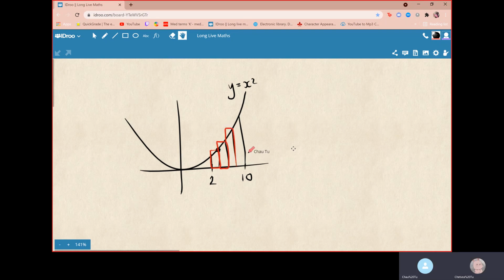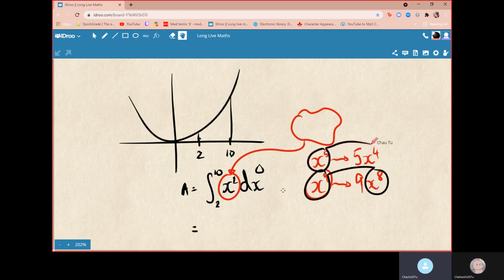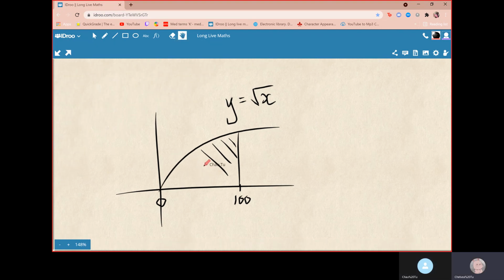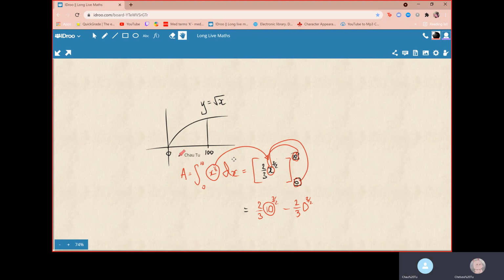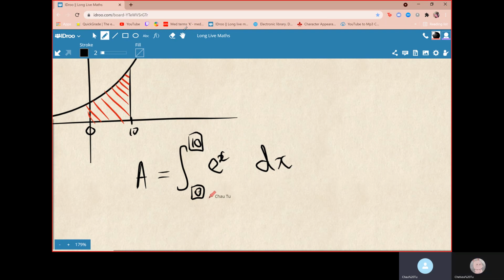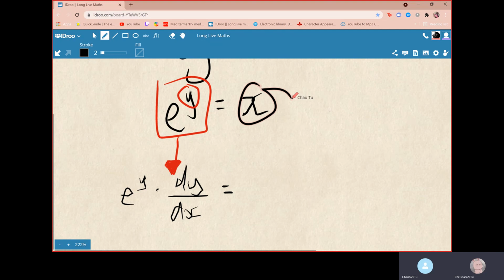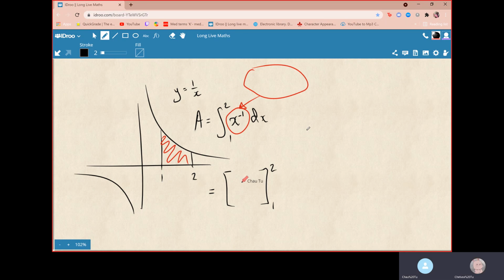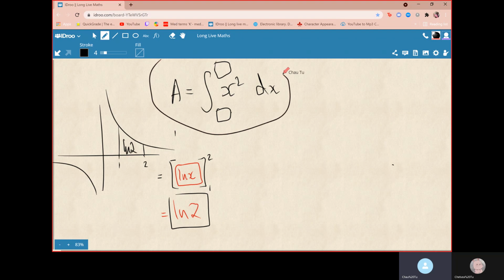Live Lesson with Chelsea - Integration